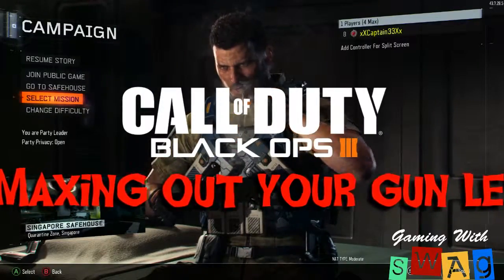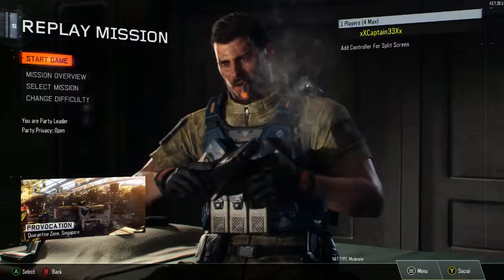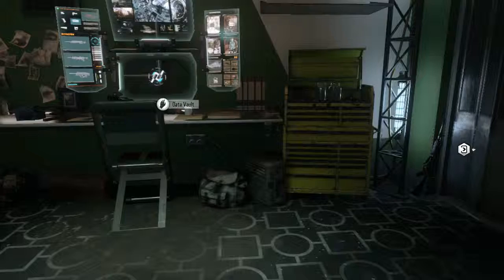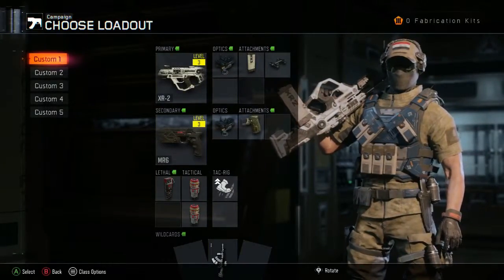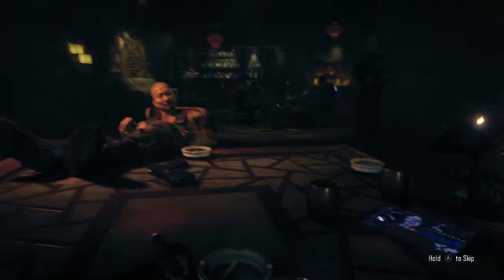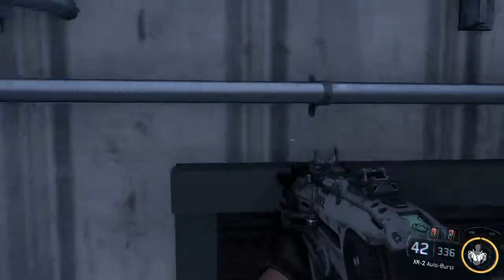Call of Duty Black Ops 3: How to Level Up your Gun to MAX level QUICK! - Gaming With Swag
Next-Gen Dave shows you a spot in Call of Duty: Black Ops 3 on the Provocation level where you can level your guns up to the max level very easily and quickly. Raise your XP!

Let us hear your thoughts on what you think of this gameplay video.

☢Recorded with the Elgato Game Capture HD60 in 1080p at 60fps